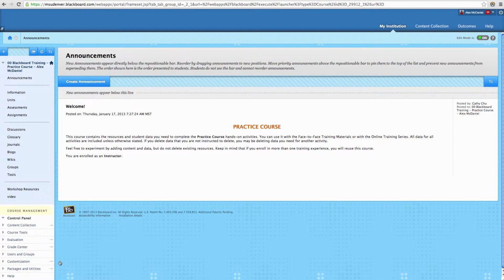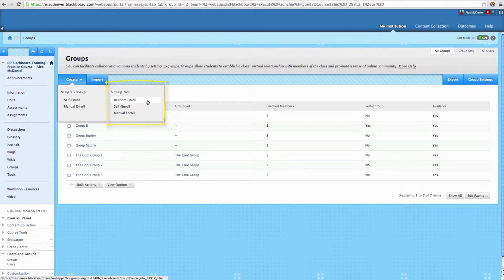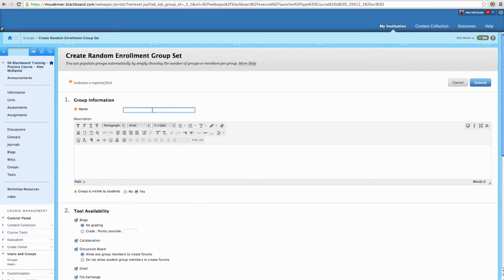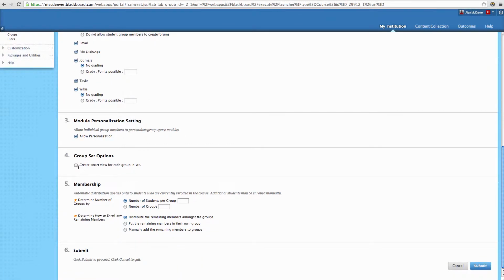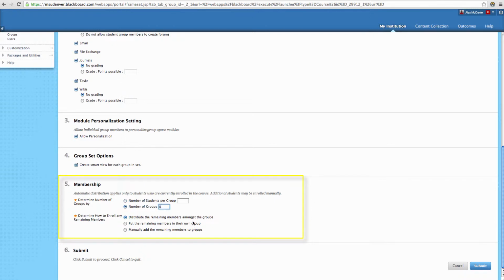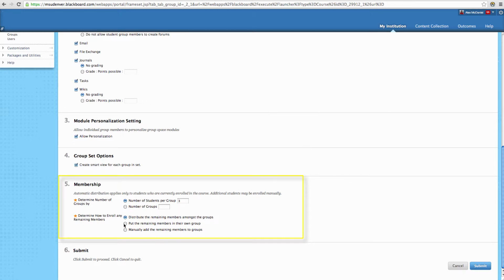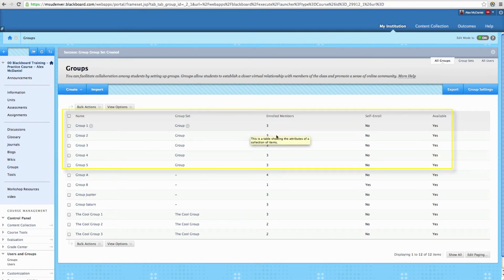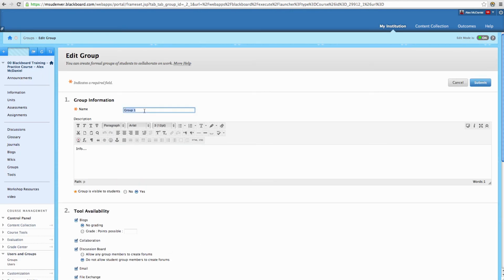Create Group Sets